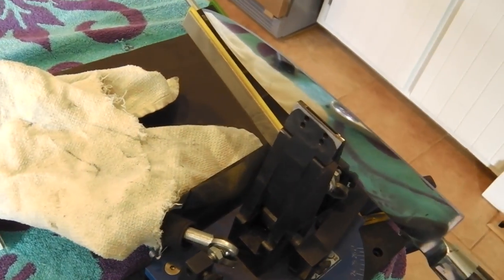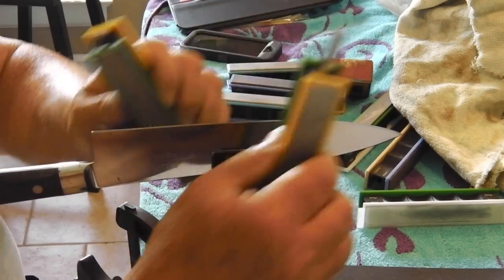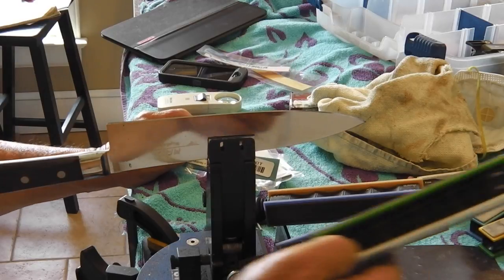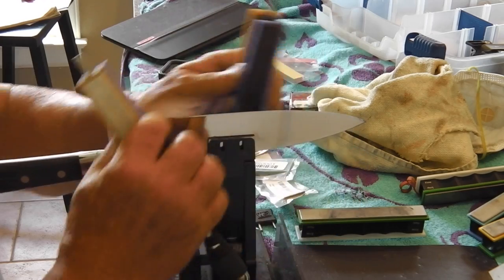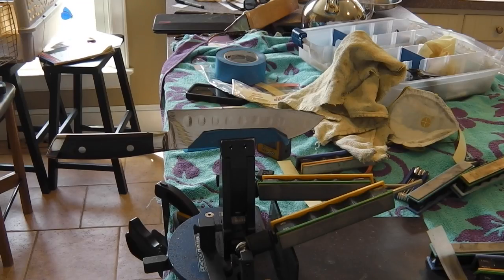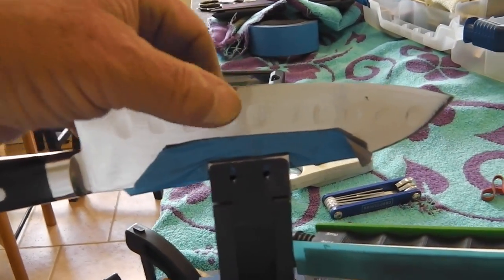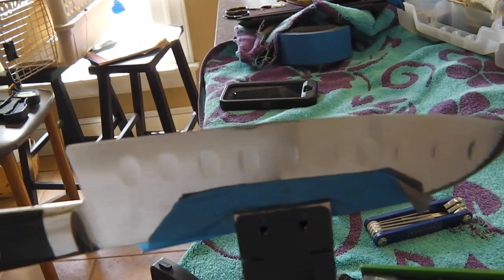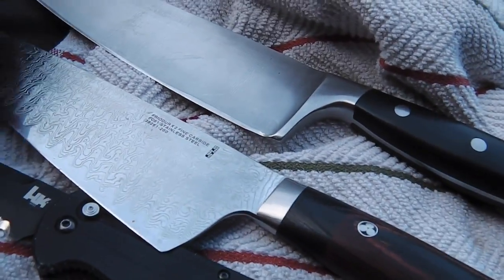SHARPENNG SERVICE - Mac & Shun knives on Wicked Edge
sharpened two nice japanese knives today using the wicked edge.
mumblesman went to the land of nada - results Bleak.

Please Visit my Knife Web Page for info.

GEAR I USE:
KNIFE STUFF
1 x 42" Kalamazoo  x 3
1 x 42" Viel
10" Eastwood Buffer - 2 speed
6" Baldor Buffer
3m Trizact sharpening belts